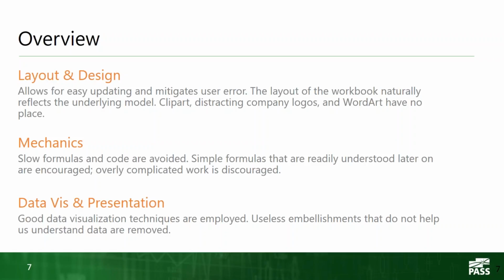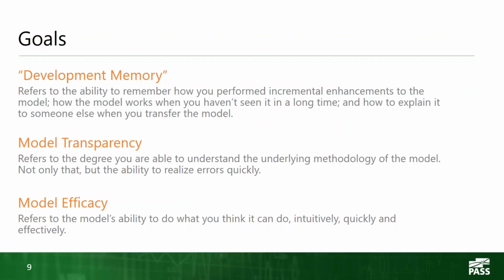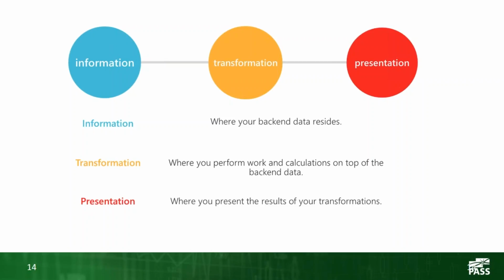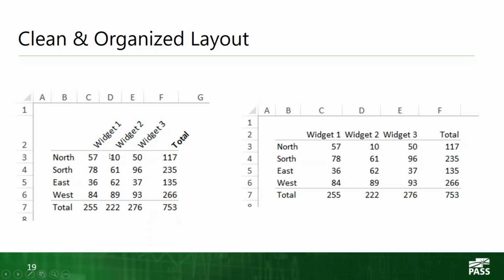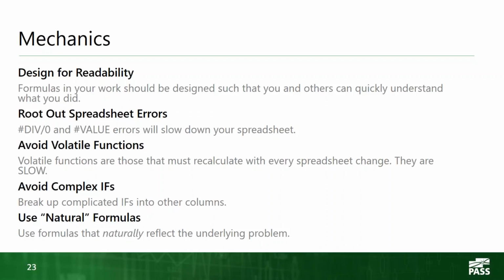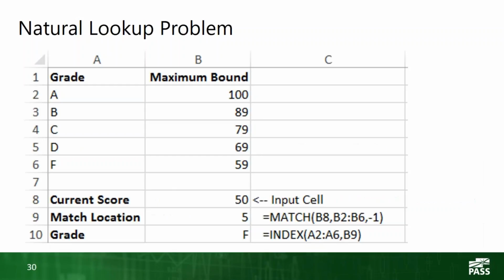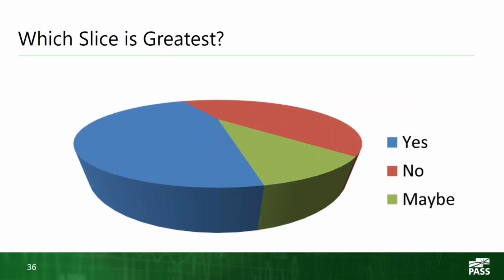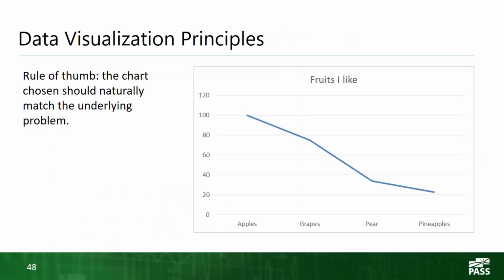2016 08 16 12 00 Creating Outstanding Spreadsheet Models